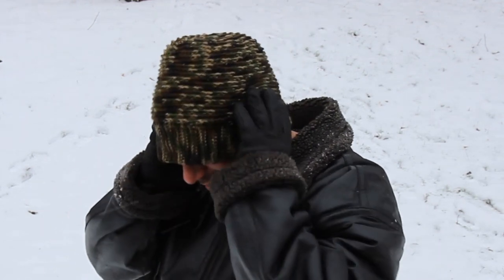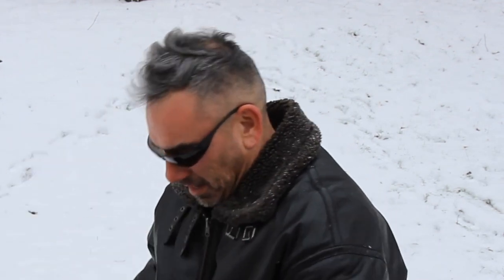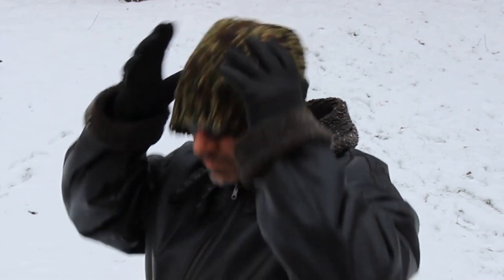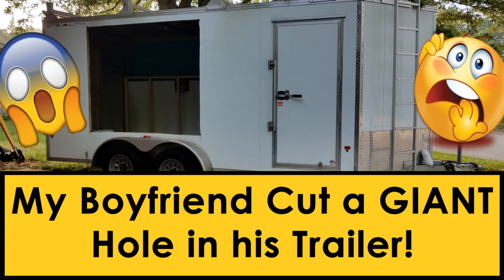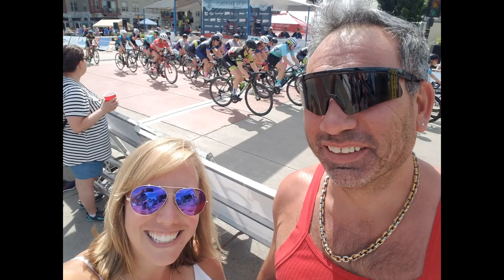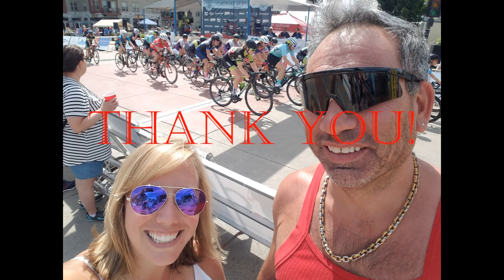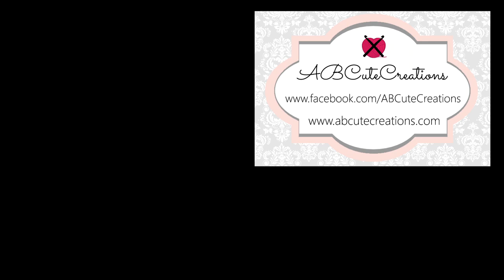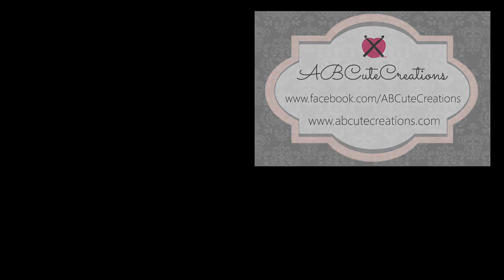My Boyfriend is Building a Food Trailer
My boyfriend is turning his Trailer into a food truck trailer!  I know it's not crochet but I wanted to update you all on what we've been up to in our free time.  Please head over to his channel and give it some love.  You can follow some of our adventures there and watch the entire transformation of his trailer from start to finish.

If you have any questions/comments, please leave them for me down below or on John's trailer.